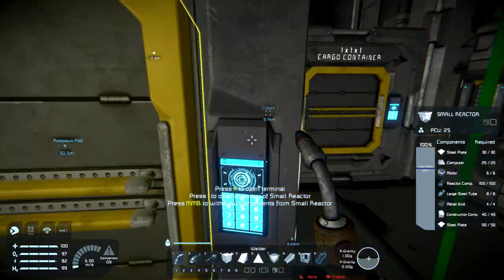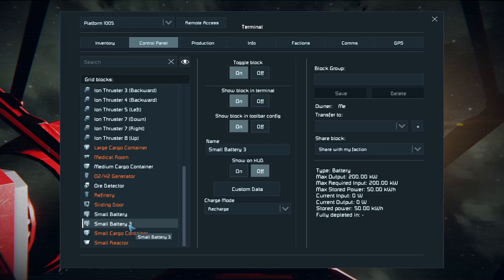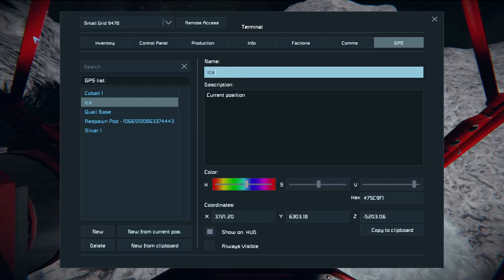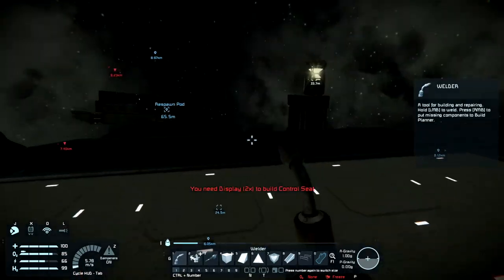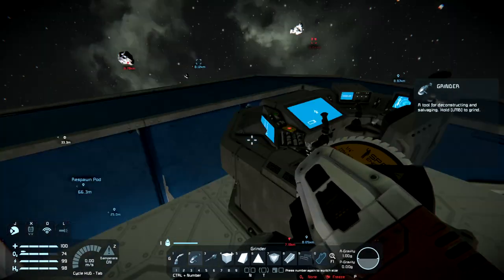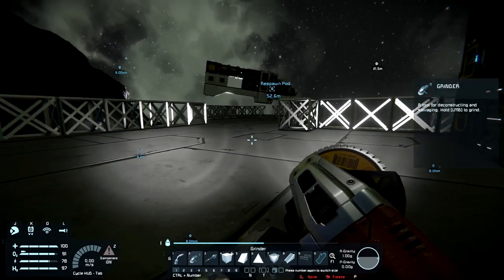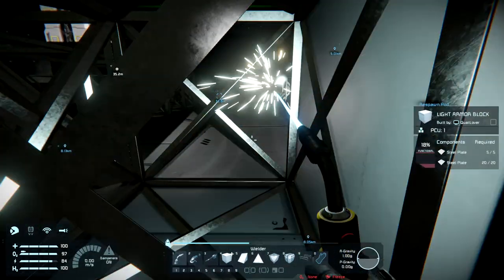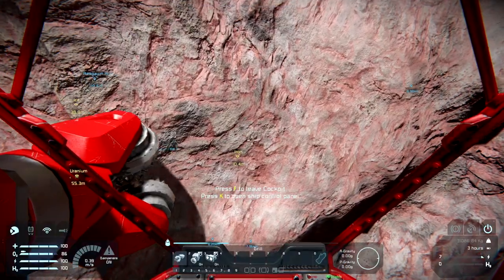Space Engineers - In My Little Mining Ship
Audio works? Check
Mining Ship MK2? Check

Lets get to it then

Steam Store Description

Space Engineers utilizes an in-house built VRAGE 2.0, realistic volumetric-based physics engine: all objects can be assembled, disassembled, damaged and destroyed.